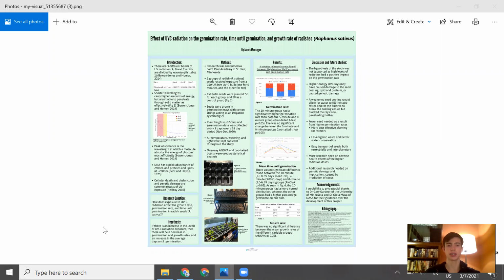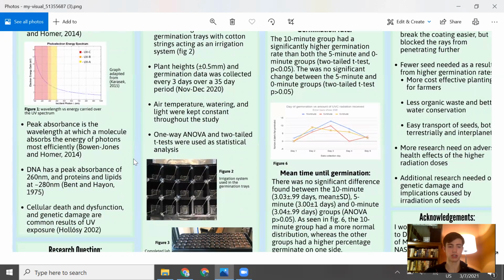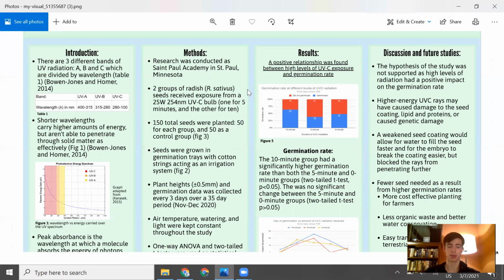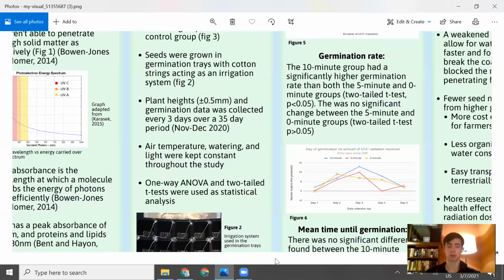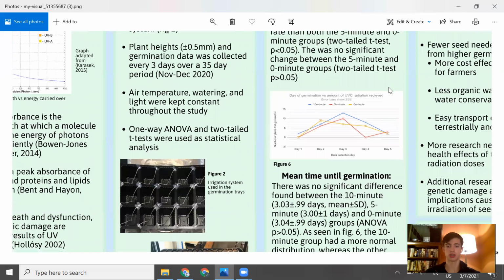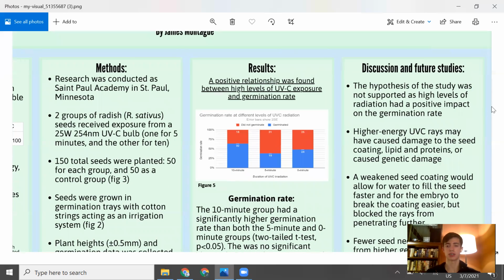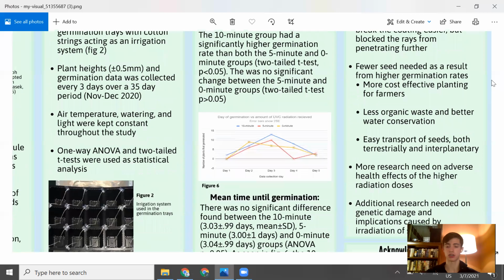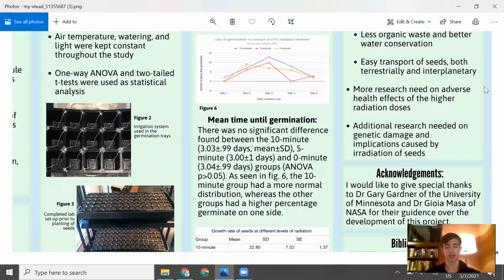Montague 2021 Project Video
Montague 2021 project video for TCRSF, JSHS, and SSEF.

The purpose of this study was to research whether an increased UVC radiation exposure on seeds (Radish, Raphanus sativus) had a detrimental effect on the germination rate, growth rate, and time until germination. There were two experimental groups, and one control group. Seeds of both experimental groups were exposed to 254nm UVC rays, one for 5 minutes (7.5kJ/m²) and one for 10 minutes (15kJ/m²). The control group received no radiation. The plant's heights and germination statuses were recorded every 3 days over a 5-week period. Compared to the control, the 15kJ/m² group had the greatest significant growth with an average of 22mm/day of growth, 3.13 days until germination, and a germination rate of 64% (t-test with 0kJ/m² (p &lt 0.05),  t-test with 7.5kJ/m² (p &lt 0.05)). The 7.5kJ/m² group had a non-significant change with 24mm/day of growth, 3.04 days until germination, and a germination rate of 48% (single ANOVA p &gt 0.05). The hypothesis was not supported as an increase of UVC radiation exposure resulted in higher germination and growth rates, and fewer average days until germination. This is presumably because the higher-energy UVC rays damaged the seed coating, lipids and proteins, thus facilitating growth.

All photographs & graphs are by me unless otherwise marked